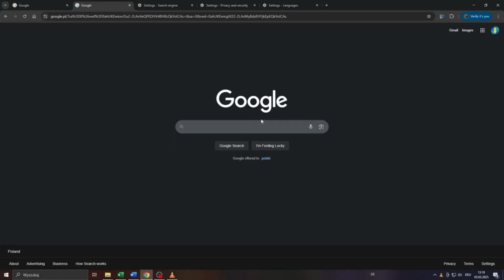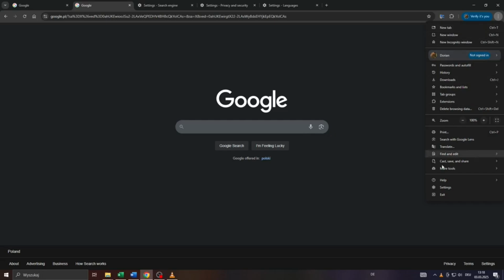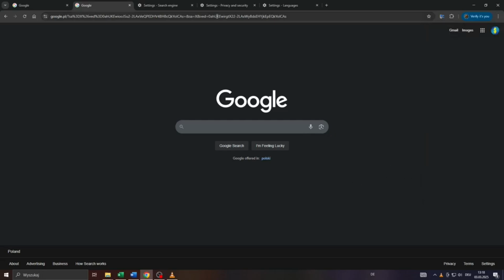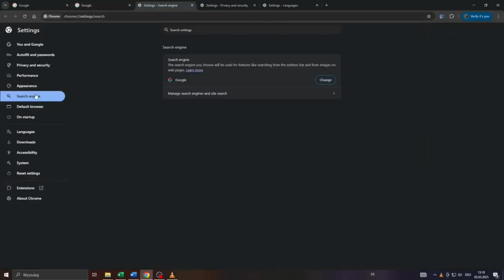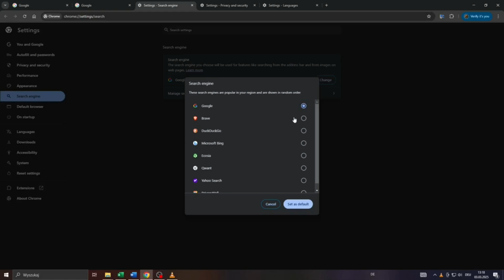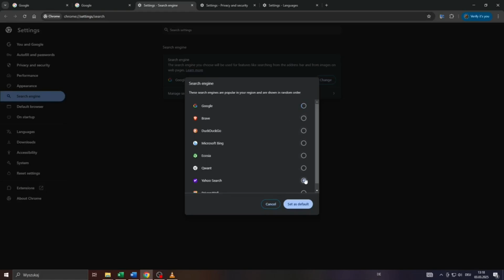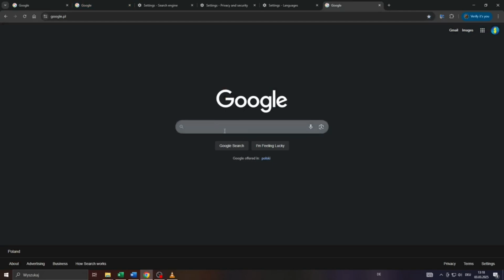How to Fix Search Bar Missing in Google Chrome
Learn how to bring back the missing address or search bar in Google Chrome.